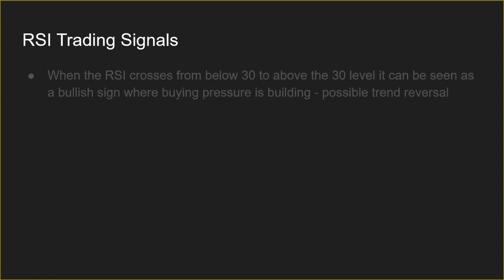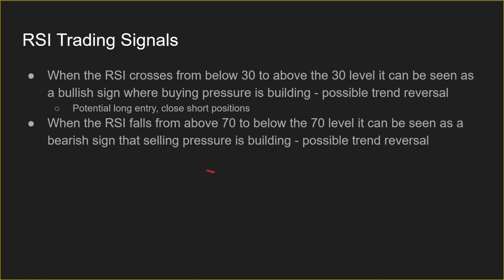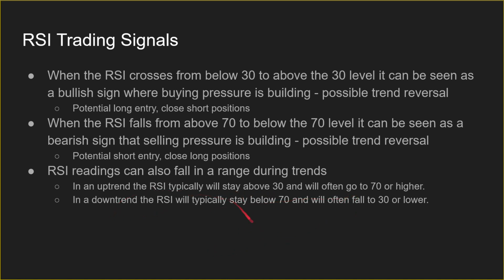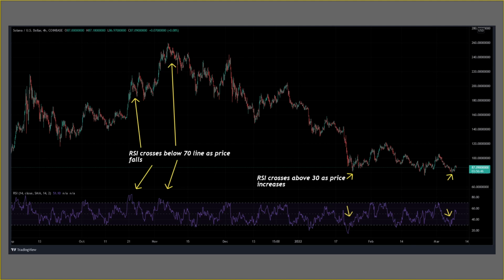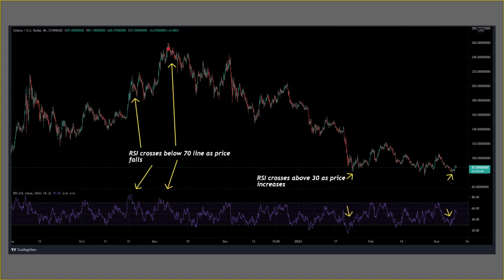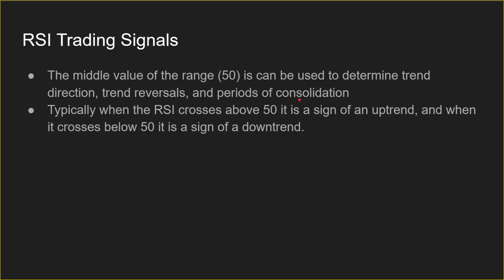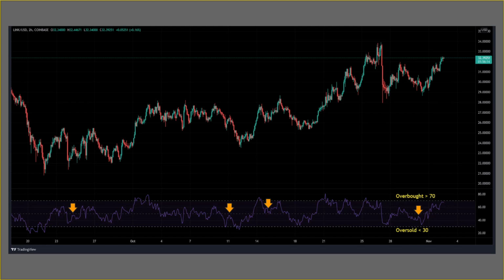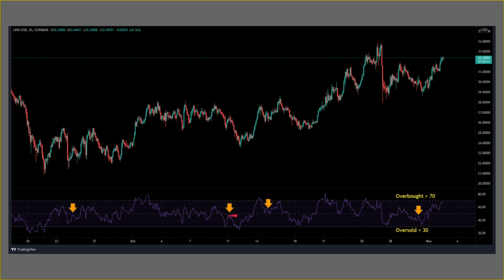Lecture 40 RSI Trading Signals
This lesson will go over various RSI trading strategies and signals.